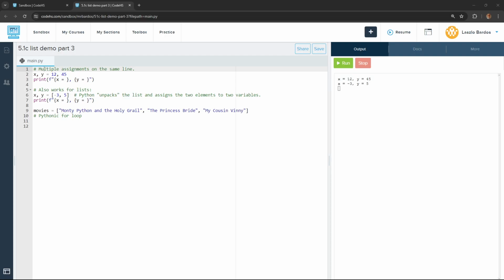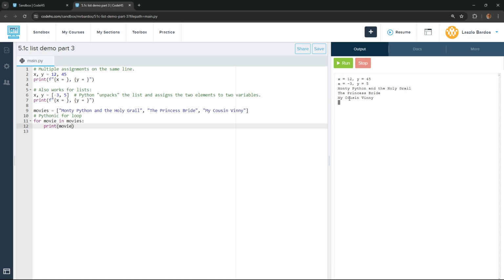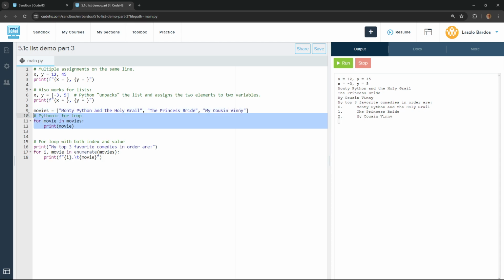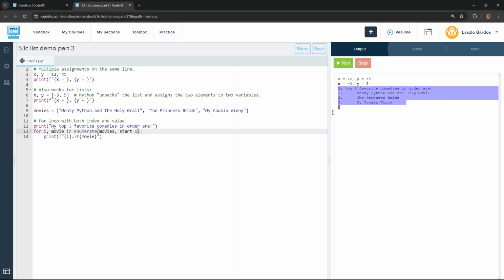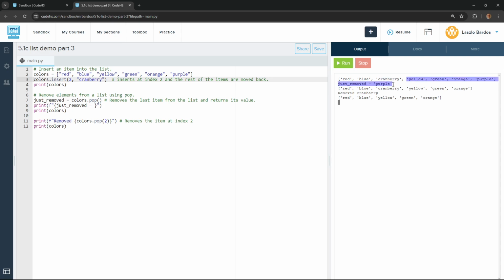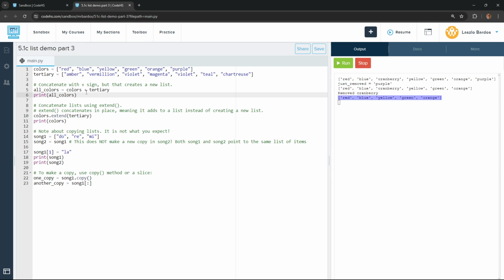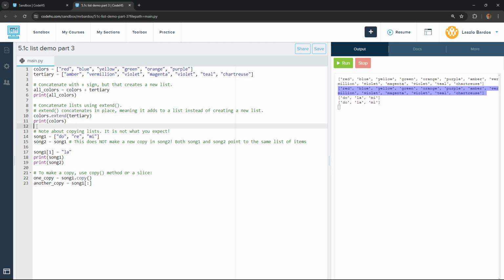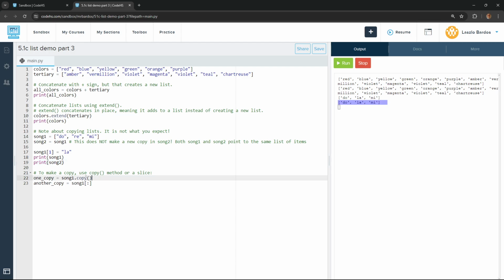5C. Intro to Lists in Python part 3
Learn about looping with enumerate(). Also learn how to insert items into and pop items from an existing list.